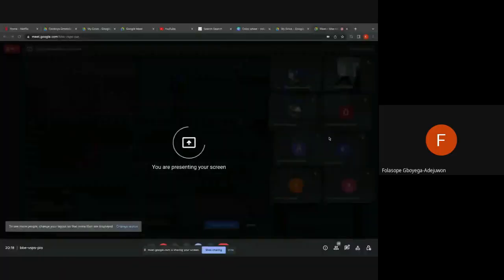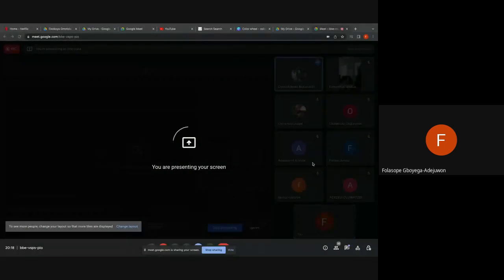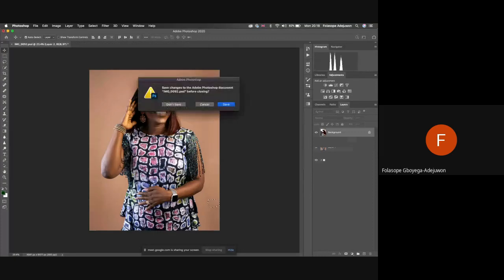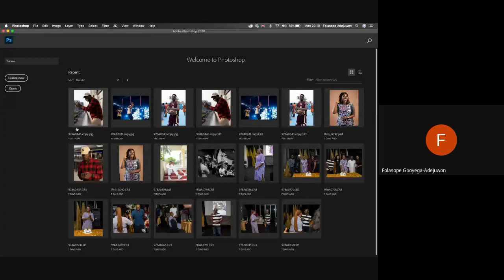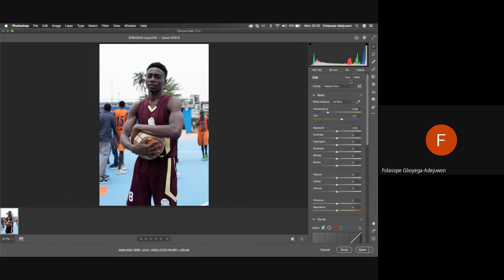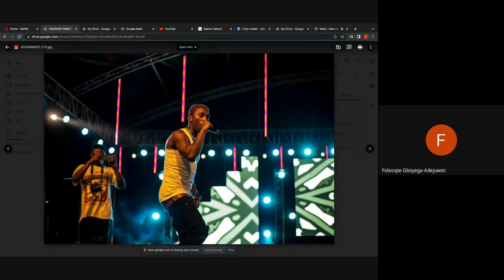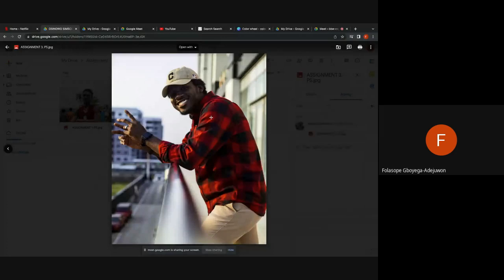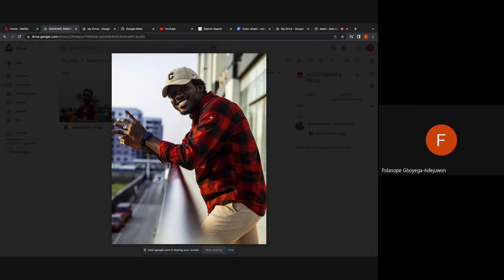Empower'21 Photography 2022 08 22 20 15 GMT+1